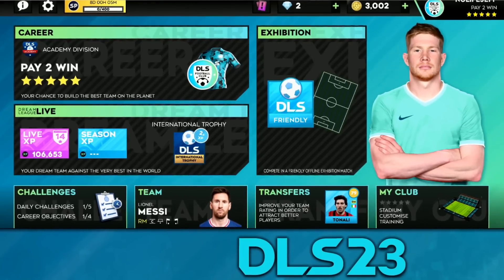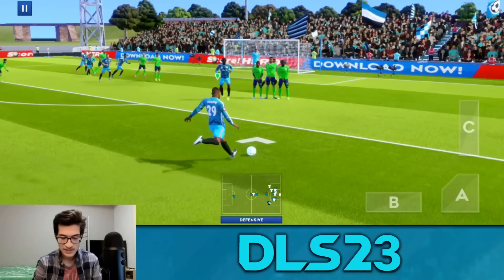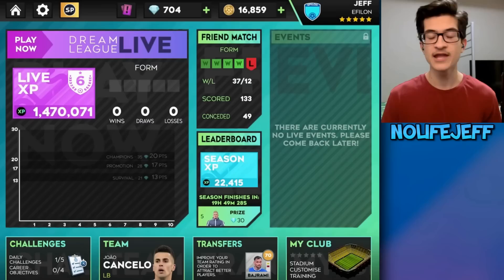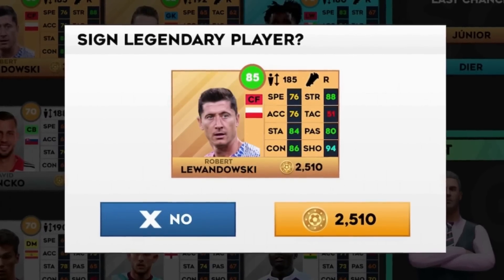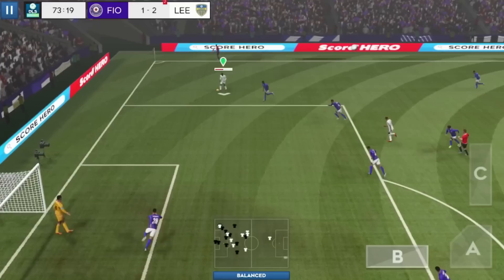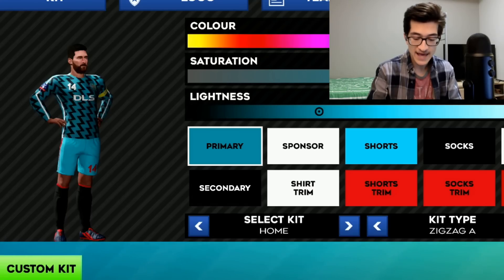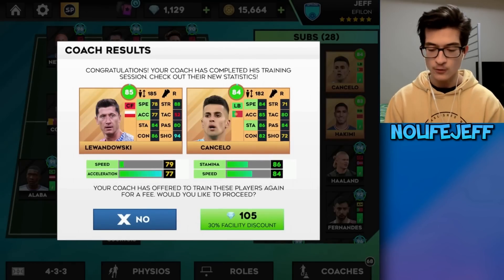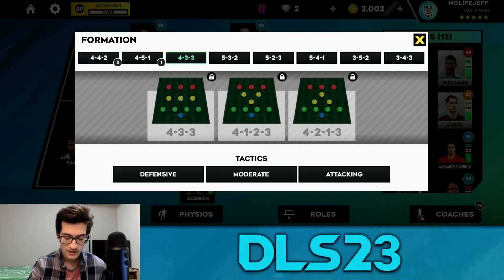this dream league soccer update was disappointing...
I have mixed feelings about the dream league soccer 2023 update...
mistakes were made in the dream league soccer 2023 update...
Today I give my 100% honest review of the latest yearly update (DLS 23), giving my opinions of the new features and how they could be improved...